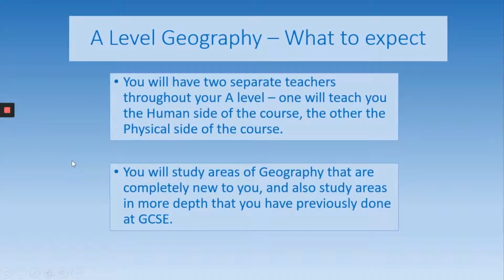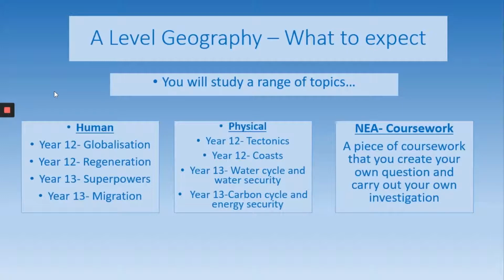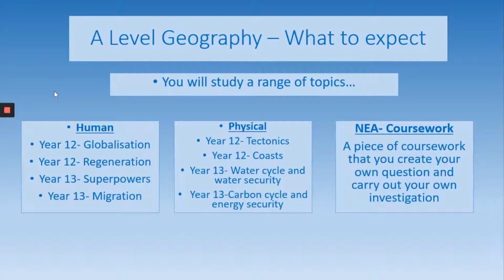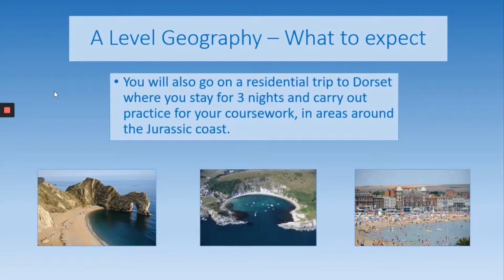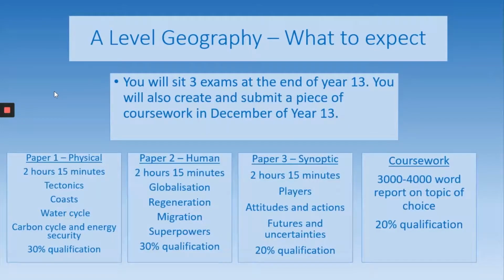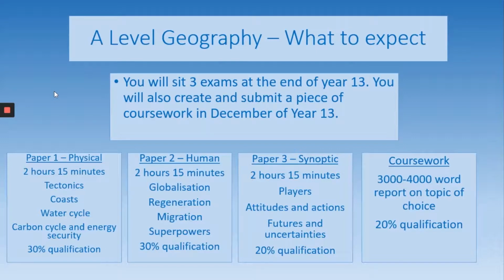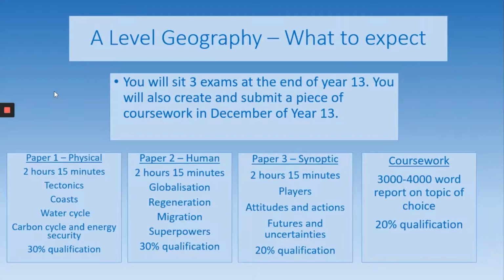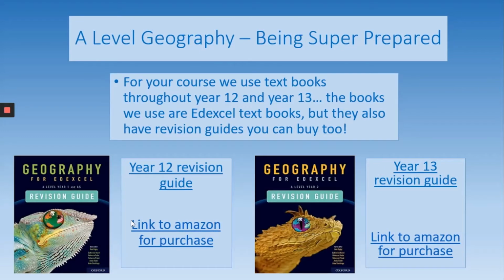Geography at Beacon Academy Sixth Form